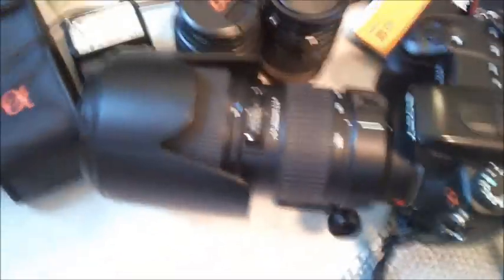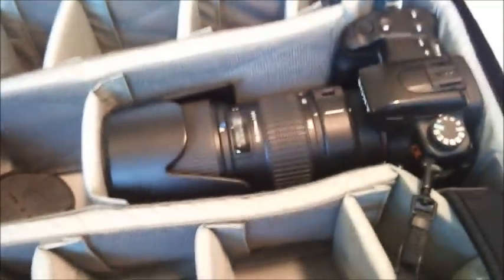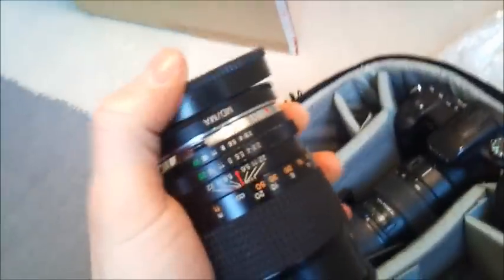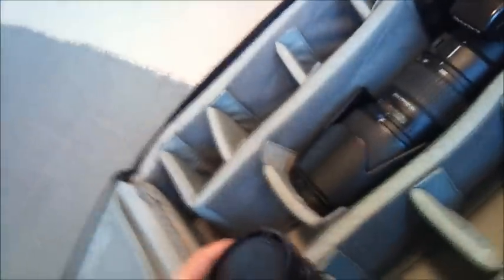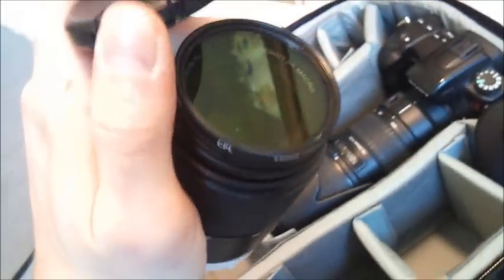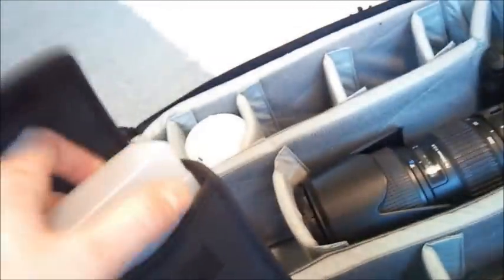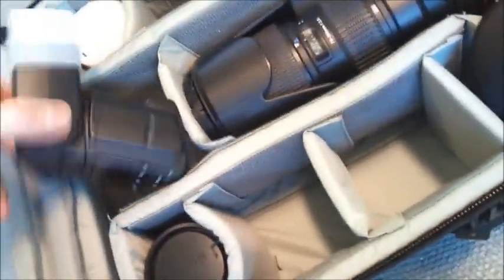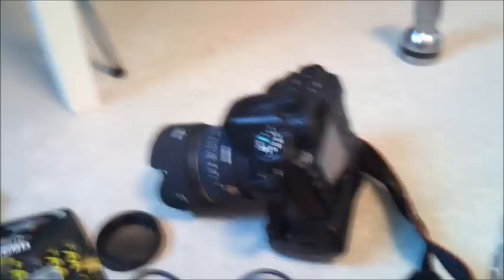Lowepro Pro Runner 350AW Photo Backpack- With Sony Alpha Gear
Unboxing and in dept tour of the bag and my Sony Alpha camera gear